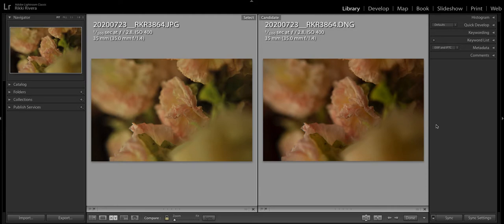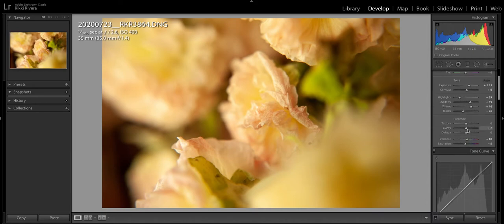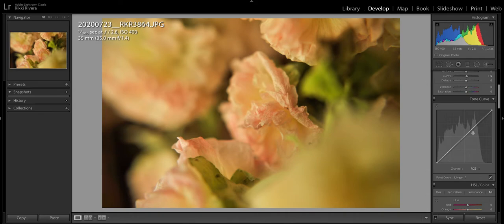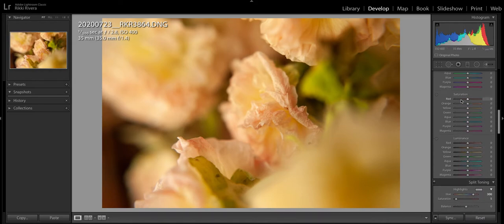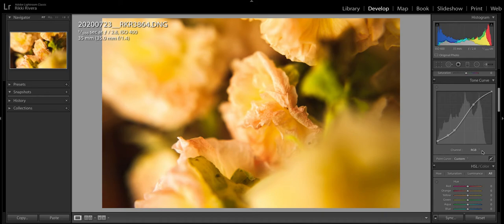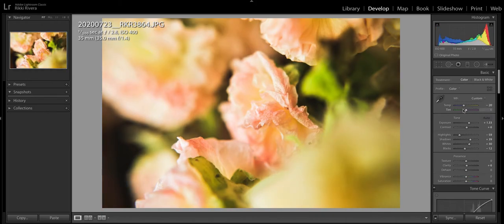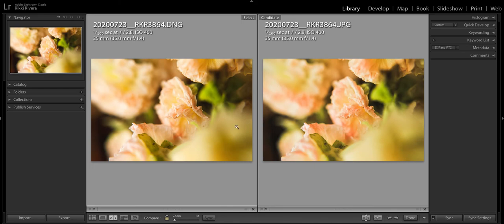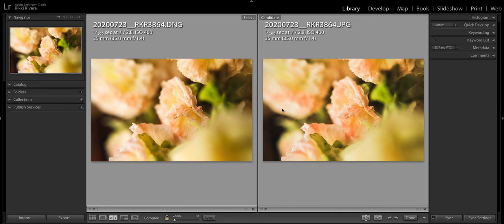Editing the same photo in JPEG + RAW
Showing the editing differences between the same photo shot in JPEG and RAW. Note: the quality is most important.